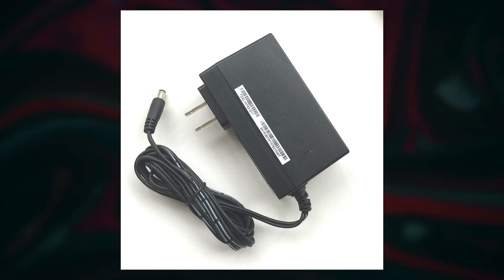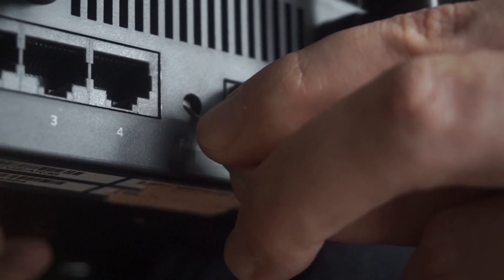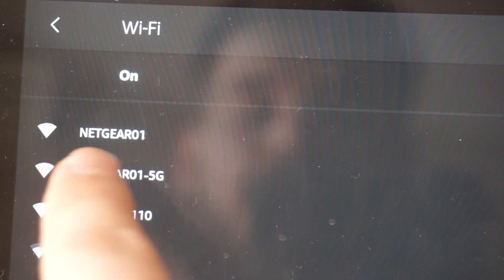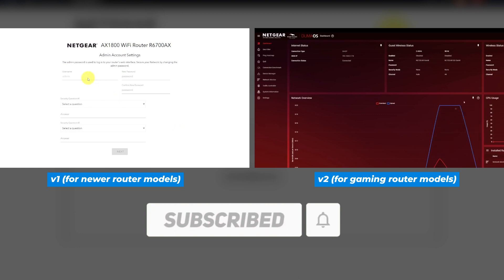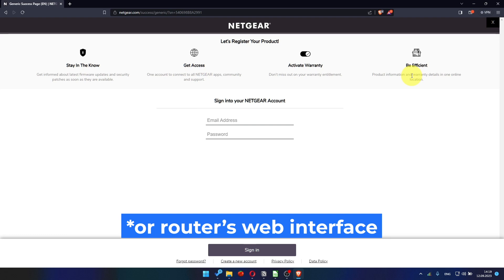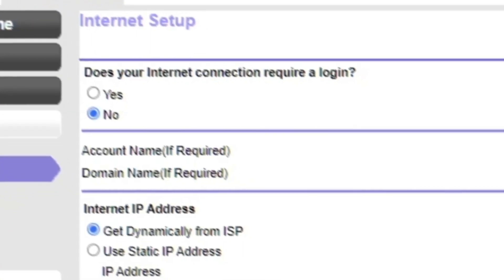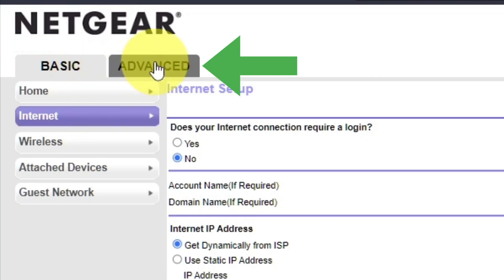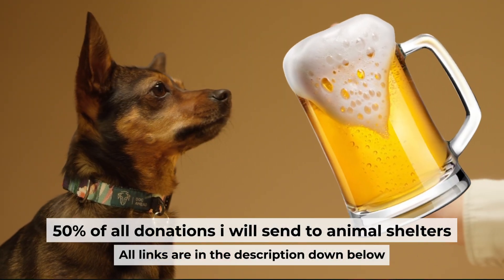✅ How to Setup NETGEAR R6850 | NETGEAR AC2000 Smart WiFi Router Wi-Fi 5 Dual Band Gigabit